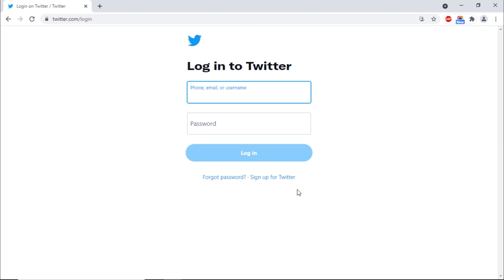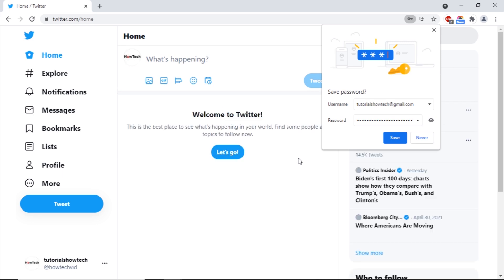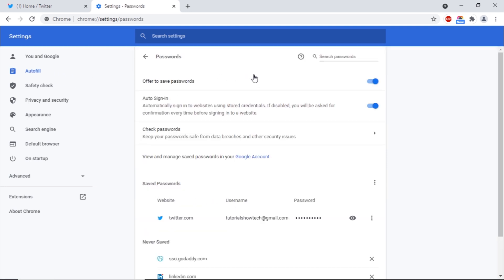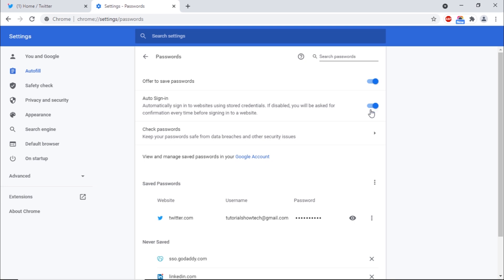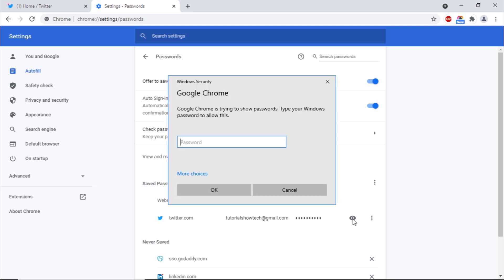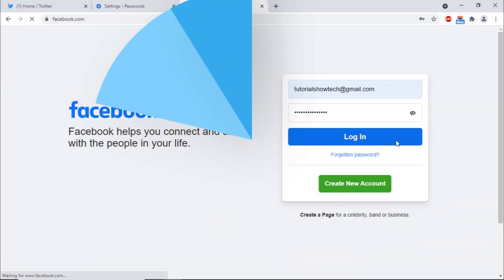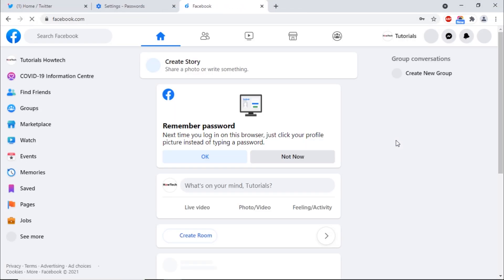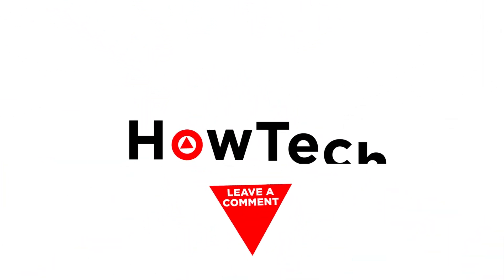View, Edit & Delete Saved Passwords in Google Chrome | Manage Your Passwords in Google Account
In this video, we will show you how to manage saved passwords in Google Chrome.

The manage passwords feature in Google Chrome allows the browser to remember the passwords for different websites that you sign in.

If you enter a password on a website, Google Chrome ask’s you whether you want to save the password or not.

You can manage the passwords of different sites through Google Chrome’s settings page. Let’s get started.

On the top right corner, open up the Customize and Control menu and move into settings. From within the settings window, move to the Autofill section and click on the “Passwords” option.

Over here, you can enable or disable the “Offer to save passwords” feature. If disabled, Google Chrome will stop asking for saving your passwords while signing in.

Through the Auto sign in feature, you can automatically sign in to the websites where you have saved your password. This means, as long as the auto sign in option is enabled, you will not be required to confirm your login credentials.

Below that, you will see a list of all the websites for which the passwords have been saved in Google Chrome. The passwords saved here are specifically for this particular browser and computer. These are not the passwords saved in your Google Account.

If you want to view the password, click Show password Preview option towards the right side here. If you lock your computer with a password, you'll be prompted to enter your computer password.

If you want to edit or remove the password, click on the More option and from here you can either choose to edit or delete the password.

If you want to export the saved data, you can click on the “Export” passwords option from here as well.

If you want to stop chrome from asking to save the password for a specific website, you can click on the “Never” button from the pop up window. All those websites will be added to the “Never Saved” list over here in the password manager.

To remove a website from the list, simply click on this icon over here. Now when you login the website again, Google Chrome will ask you whether you want to save the password in Google Chrome.

That’s all!

❓💬 Would you like to know about any particular Google Chrome feature?